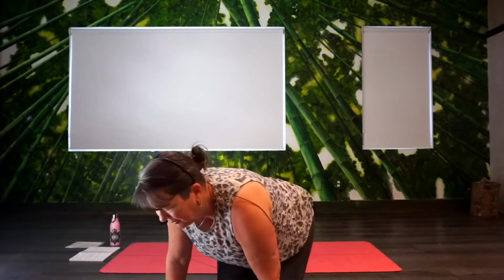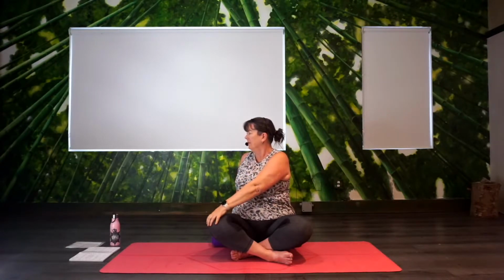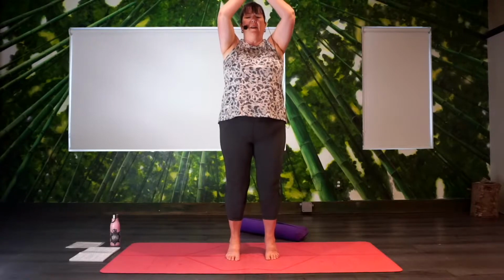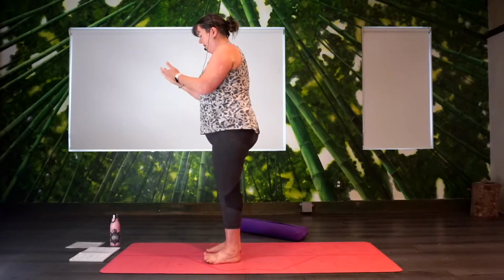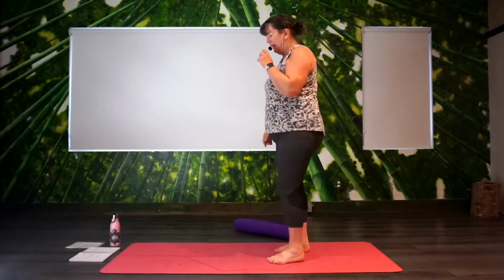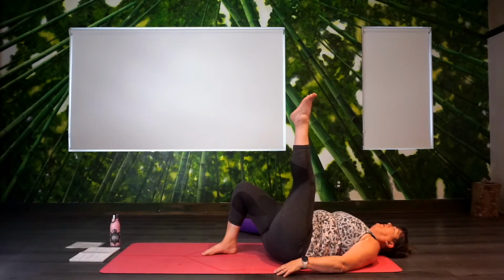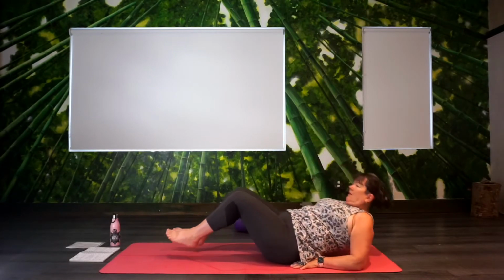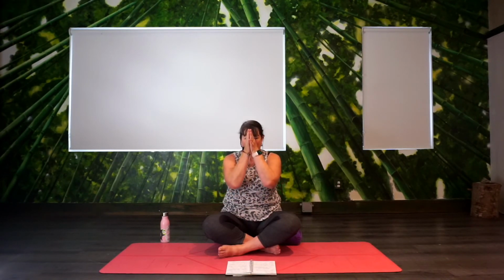Carol Tapsay - Hatha Flow - May 21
If you are not a member of Alchemy Yoga, please know that you can do so for as little as $10/month. This $10 goes towards the costs of operating the studio and to the wages of the teachers themselves. This pass allows you to sign up for classes and get the links directly sent to you.

Special thanks to ALL of our clients who continue to support the studio in this time of change.

Hatha Yoga is a very gentle series designed for those looking to improve their activity level and build strength, length, balance, mobility and range of motion.
This class will include breath work, meditation, gentle stretching and relaxation. Props and gentle movements are utilized to lengthen and strengthen the body.